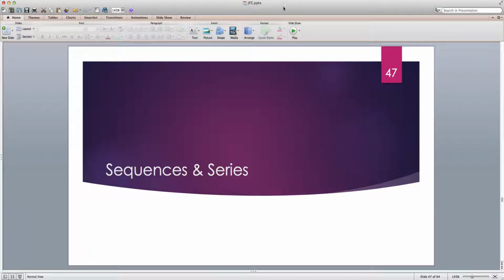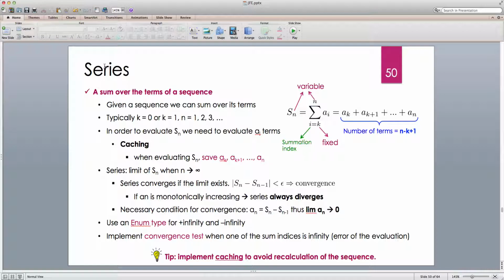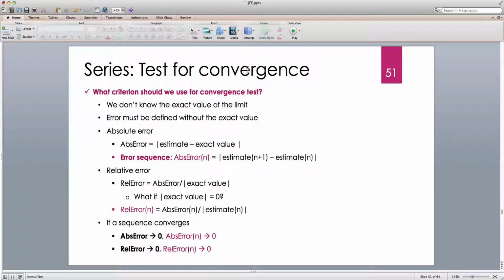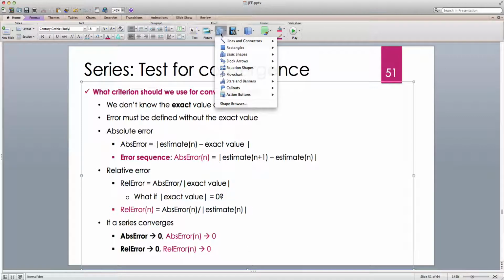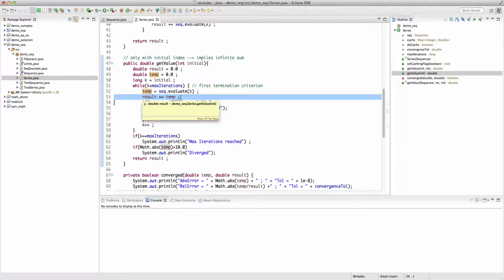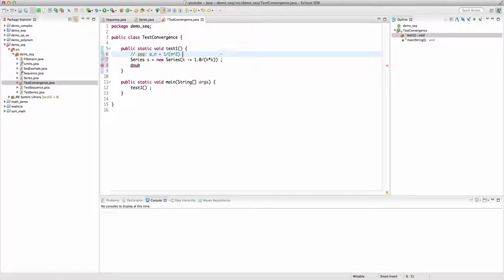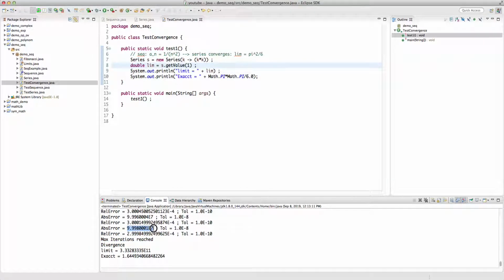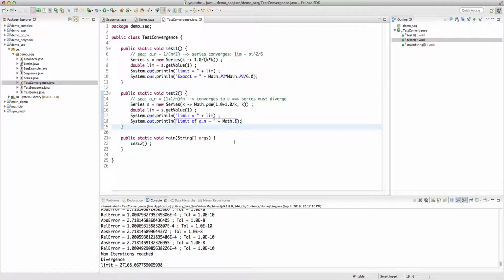Java for Scientific Computing: Sequences & Series -- Part 3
In this tutorial, I discuss the convergence of series in terms of the absolute error and relative error.